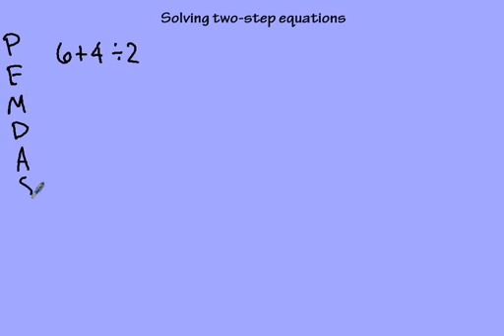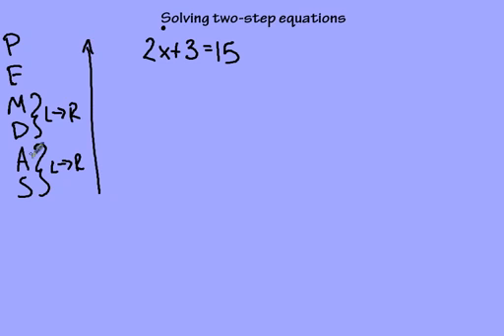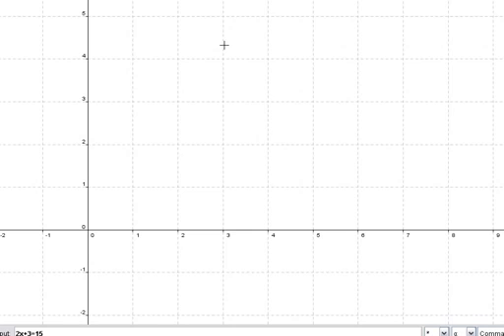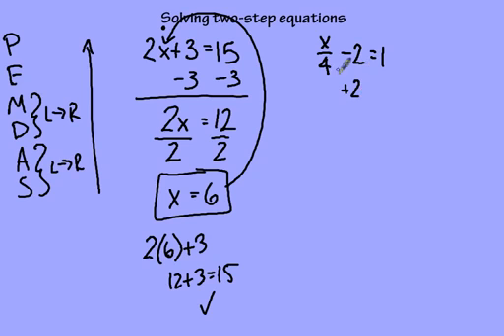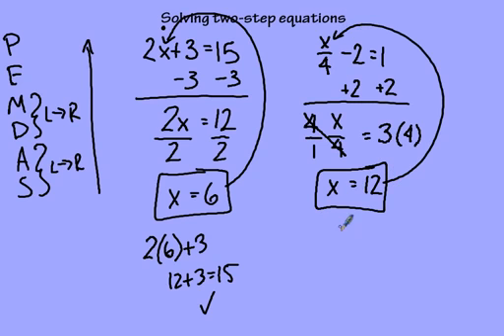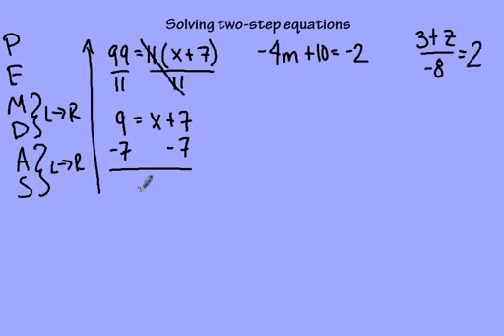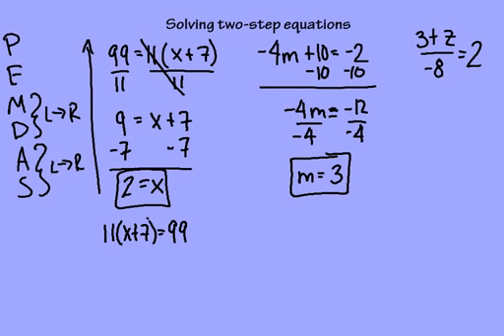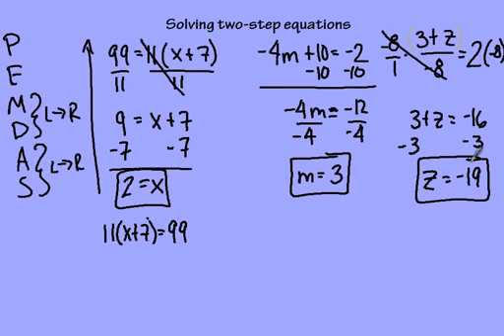Solve two step equations